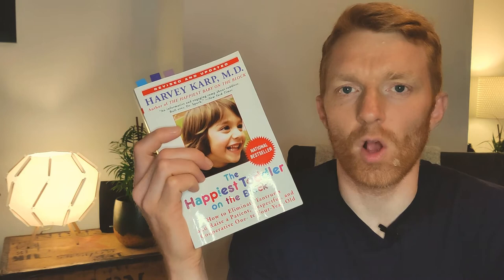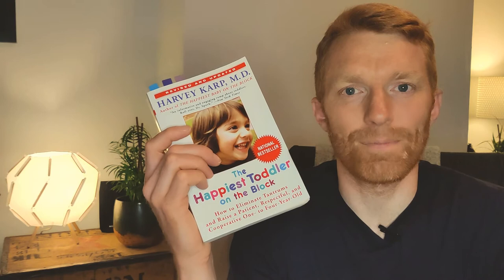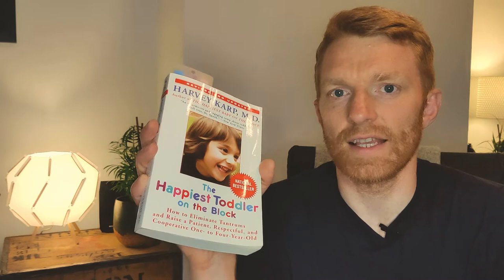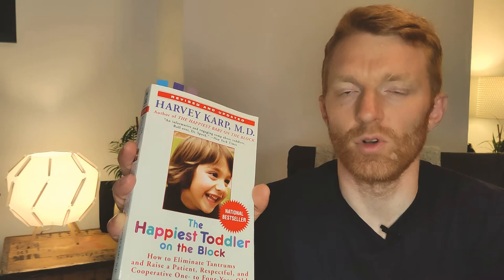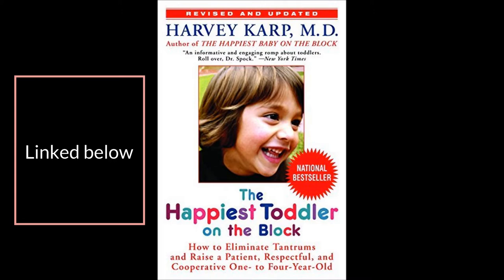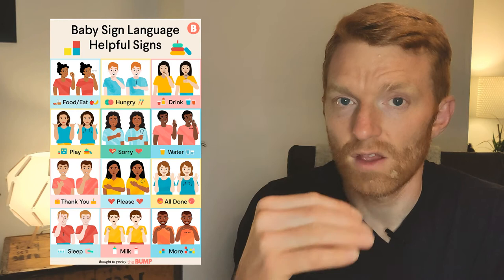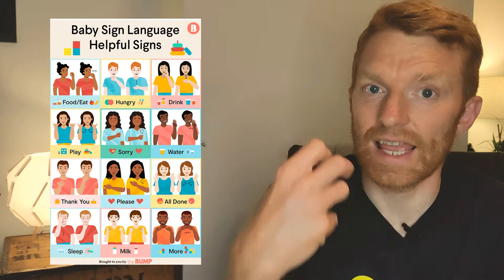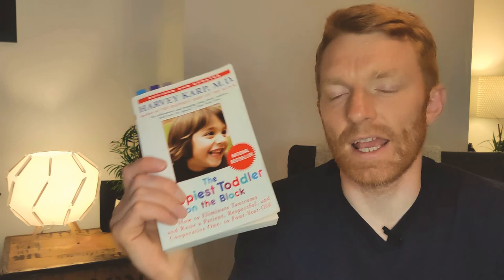The Happiest Toddler On The Block by Dr Harvey Karp - 3 Ideas That Help Me Reduce Tantrums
Hey Dad, people sometimes ask me what my Number 1 recommended book is for raising toddlers.

My answer is The Happiest Toddler On The Block by Dr Harvey Karp. Watch the video and you'll find out my 3 biggest takeaways.

WHO AM I:
I'm Andrew, a maths teacher working in Buckingham, UK.  I'm a Father of 2 and make videos to support new Dads. As you can imagine I don't have time for a lot more than that although I have blogged about technology, productivity and lifestyle design and will get back to that when the time is right.

GET IN TOUCH:
If you’d like to talk, I’d love to hear from you. I try my best to reply to things but there sadly aren't enough hours in the day to respond to everyone 😭